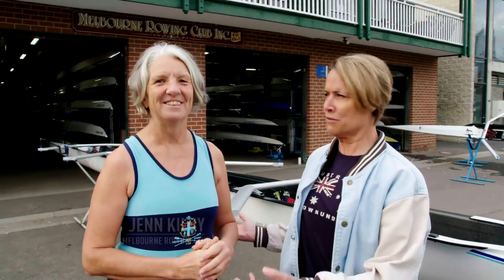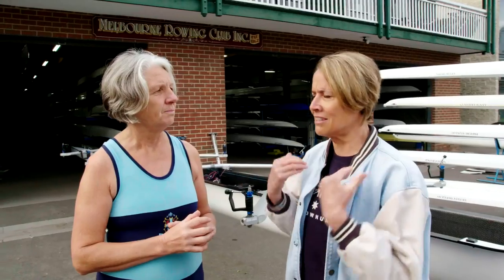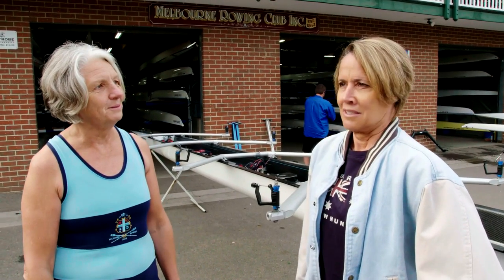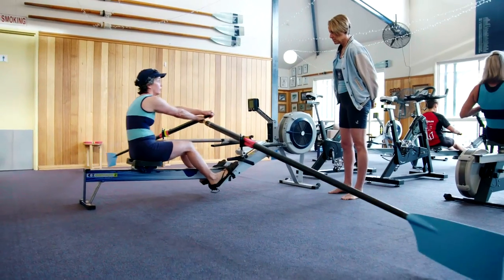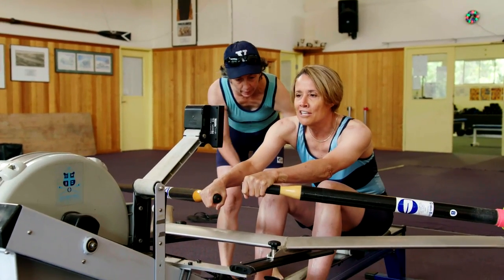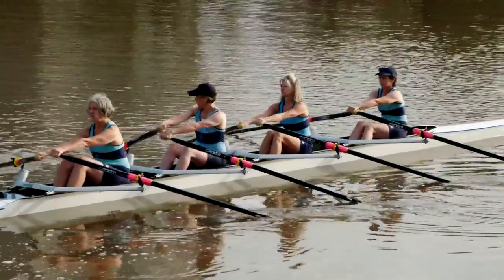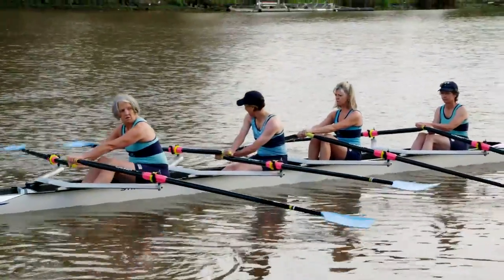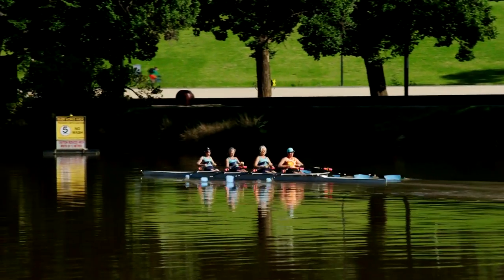Mary In Melbourne - Rowing